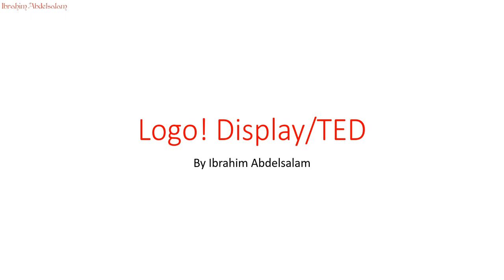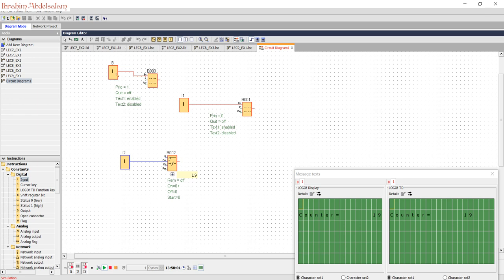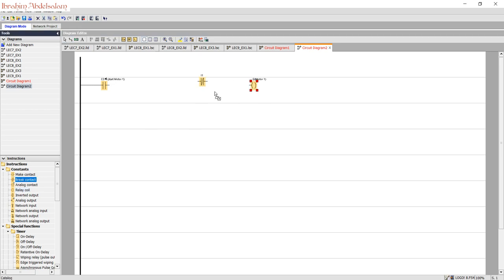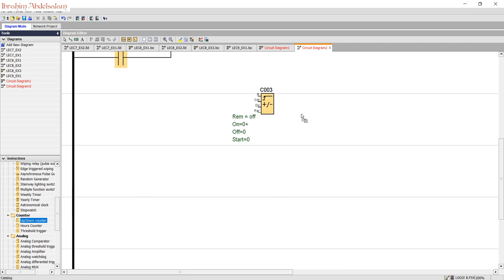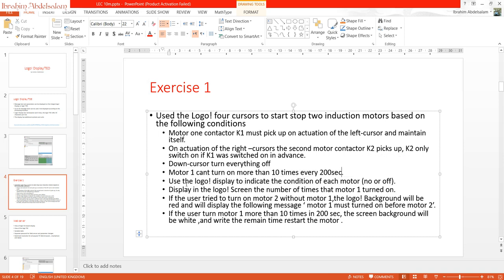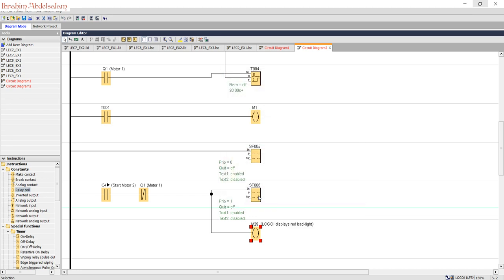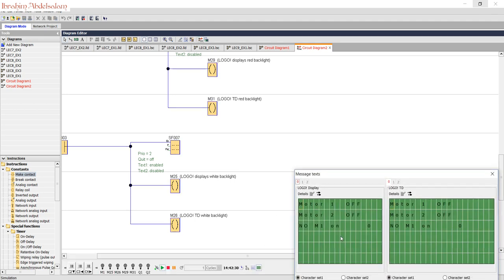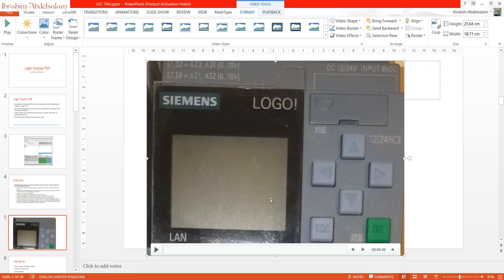07 Siemens LOGO! Display/TED